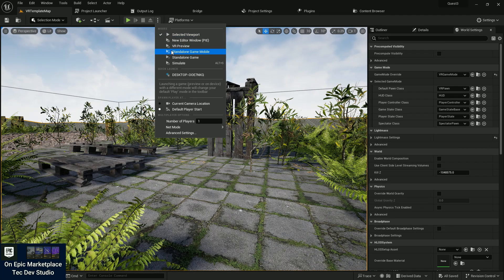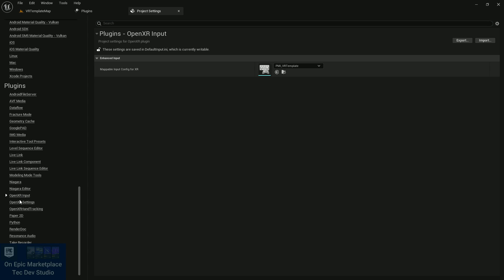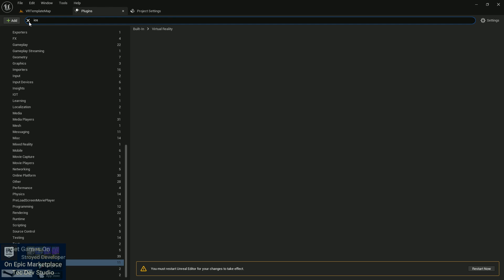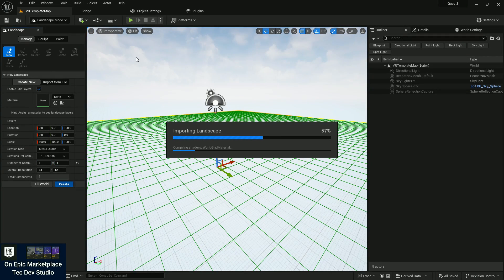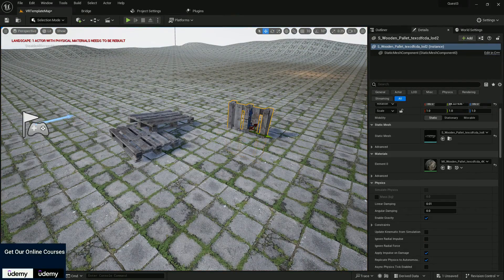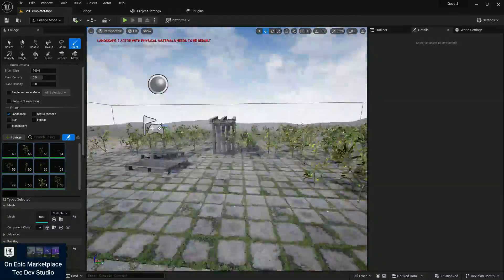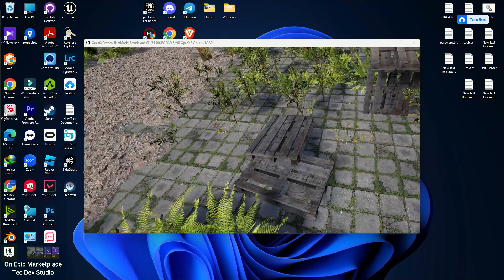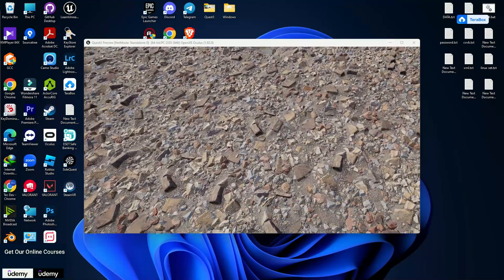VR Quest 3 + Unreal Engine 5.3.2 Lastest Live Link Workflow